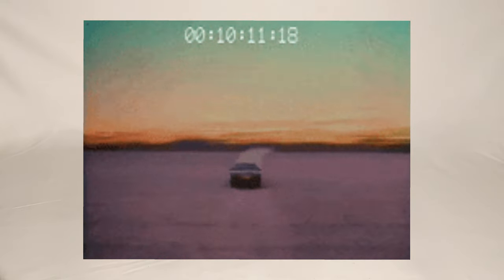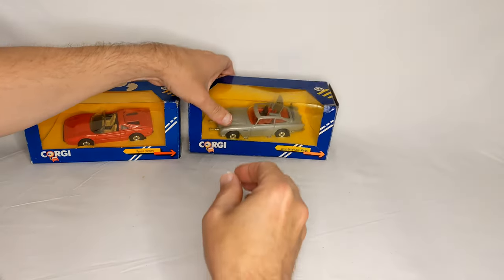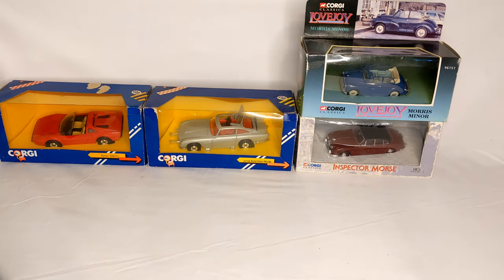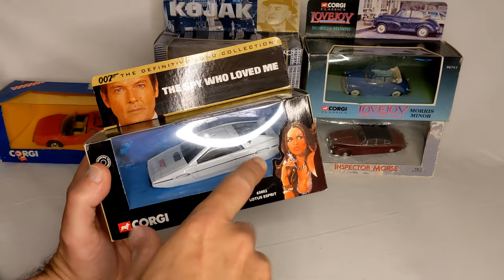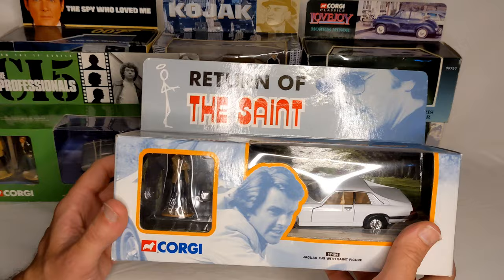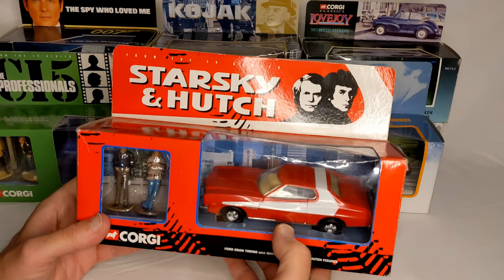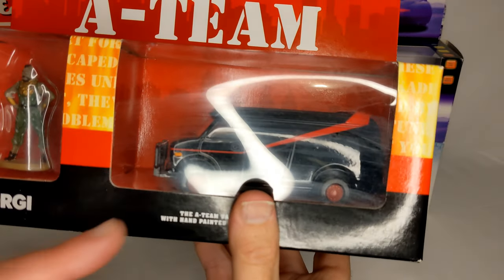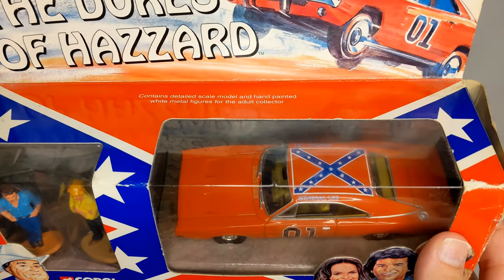Corgi Die Cast Cars from TV's and Movies Circa 80's 🚗🎥🎬📺